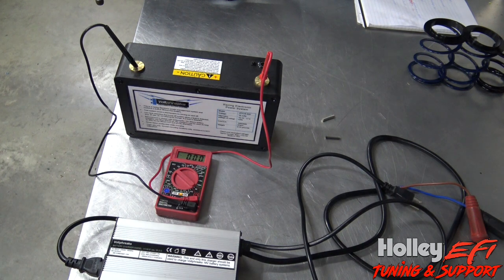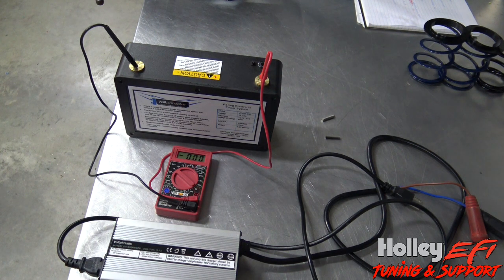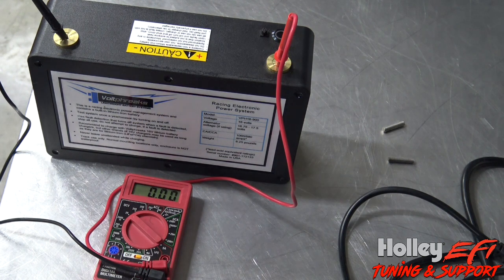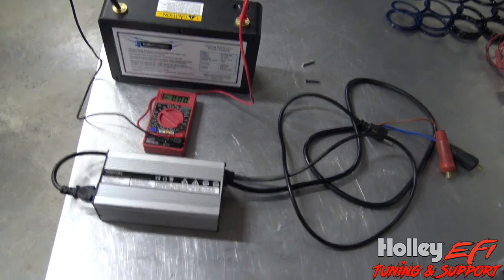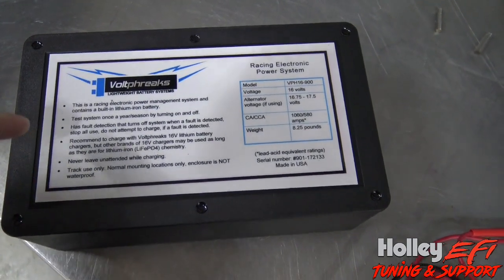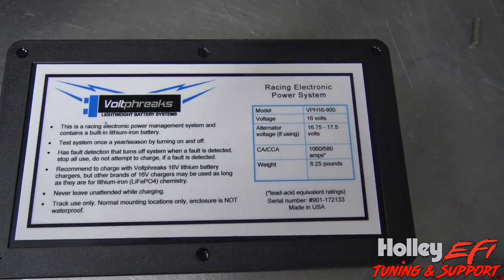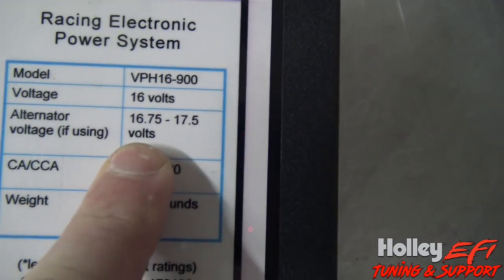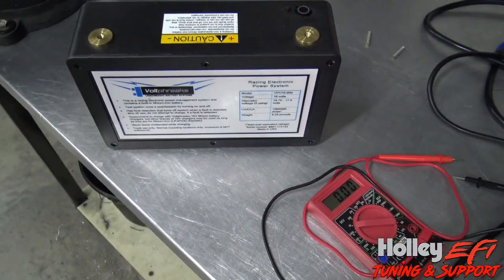16 volt lithium voltphreaks battery and alternator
This is a topic i get asked about alot. how to shed 40 lbs from your street car and make everything run better and safer

link to the alternator i use but there are a few more variants for mounting as well